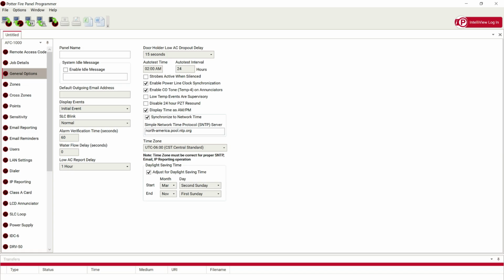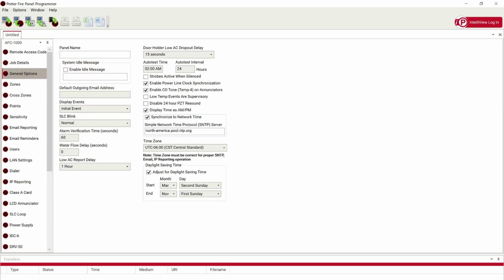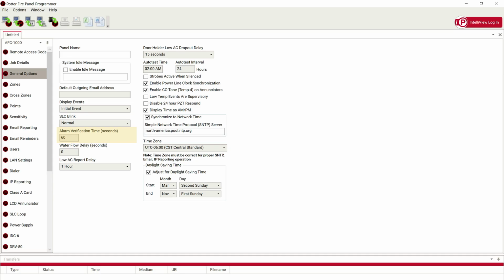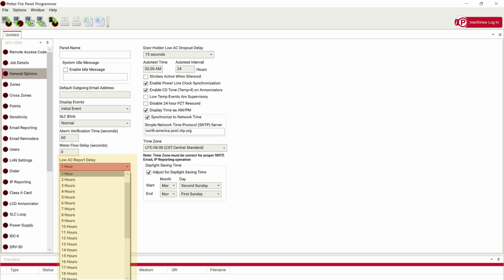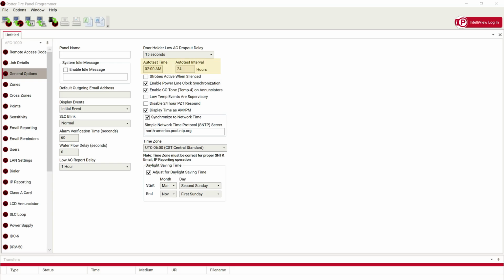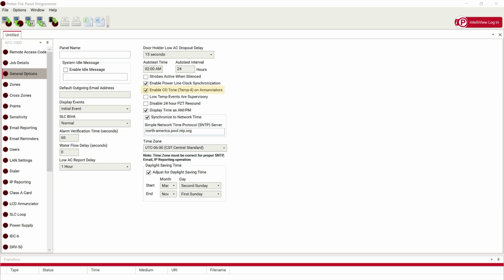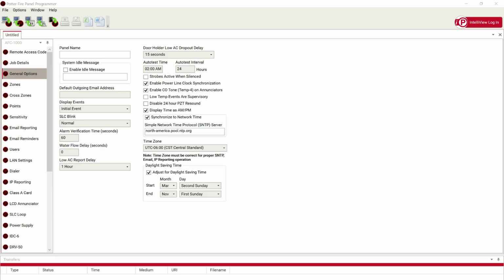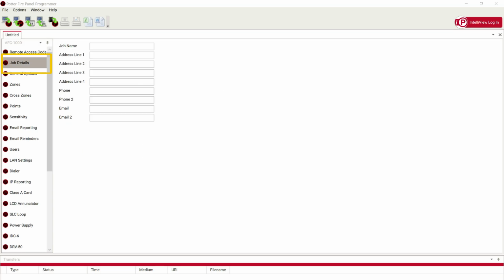General Options and Job Details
Reviews what information can be included under General Options and Job Details tabs.